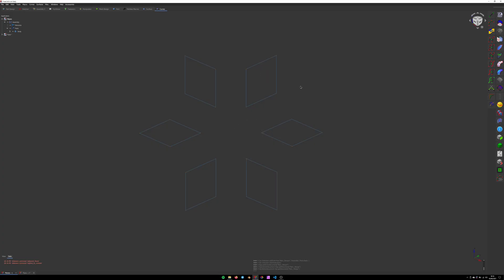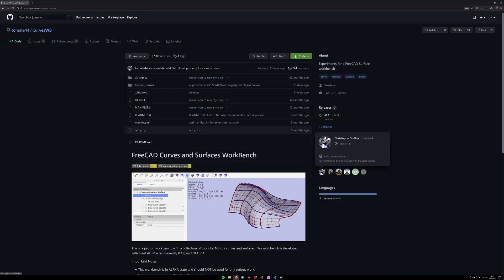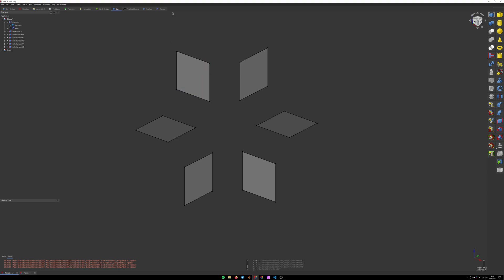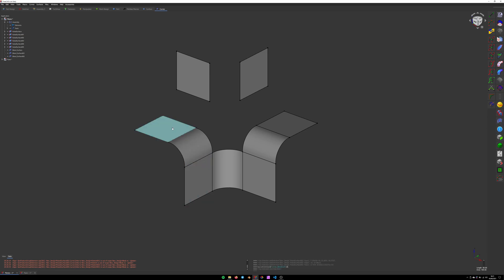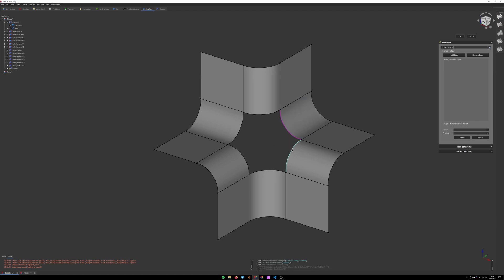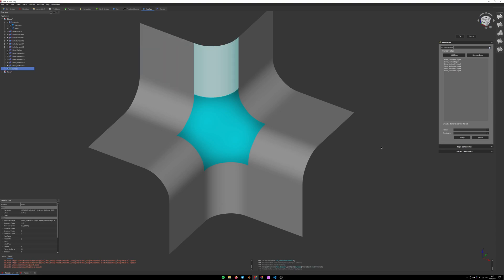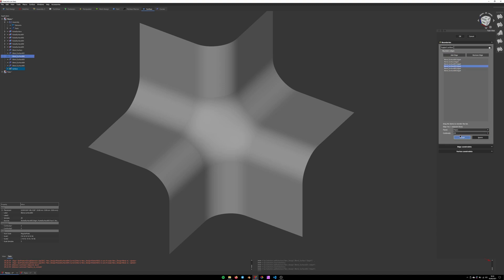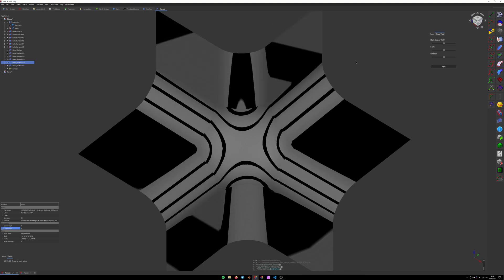[FreeCAD] Surfacing Tutorial (Surface WB & Curves WB) Part 1: Introduction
First tutorial in series on surfacing in FreeCAD and FreeCAD Linkstage3 (Link). The tutorials will become more complex as we learn new tools and try more complex shapes. This is a short introduction into surfacing and its basic tools.

00:00 - 00:32 Intro
00:32 - 01:13 Ruled Surface Tool
01:13 - 02:18 Blend Surface Tool
02:18 - 04:07 Filling Tool
04:07 - 04:30 Zebra Tool